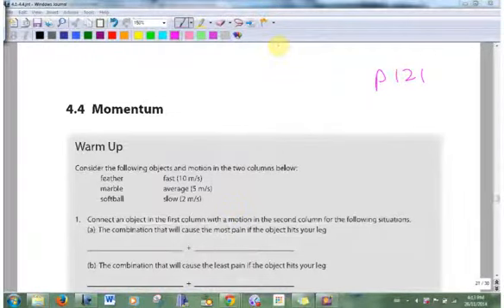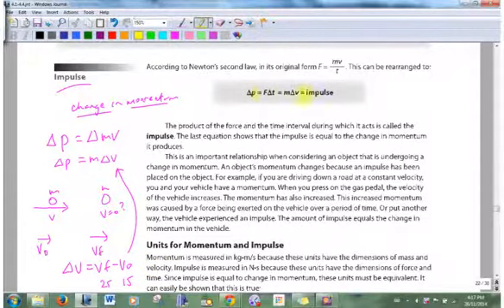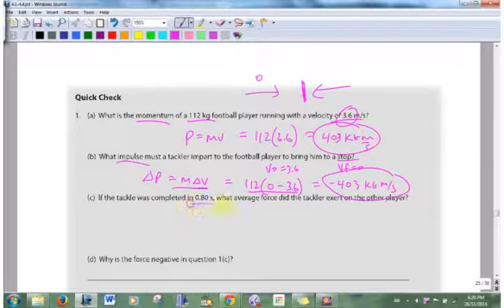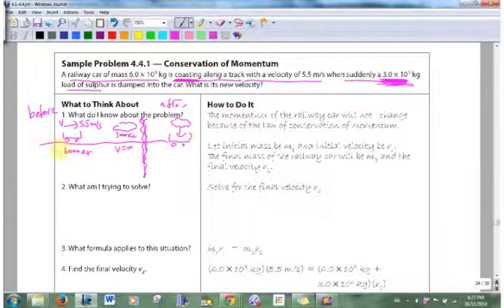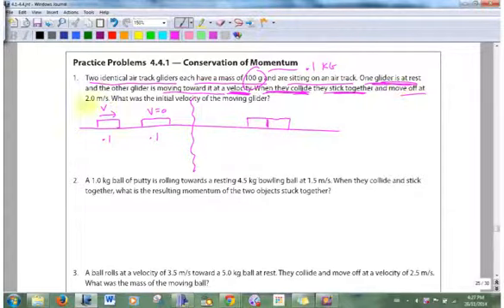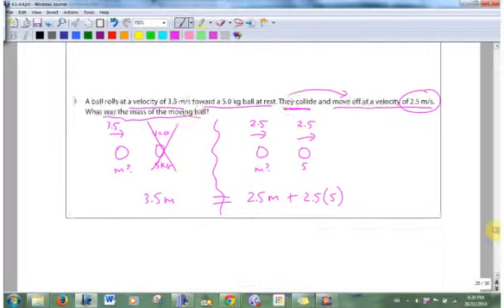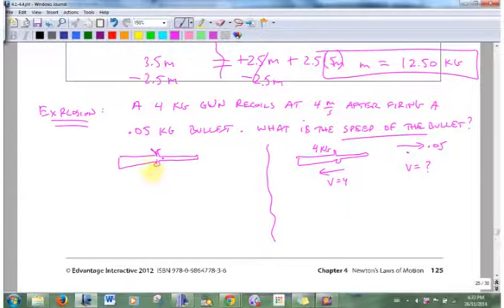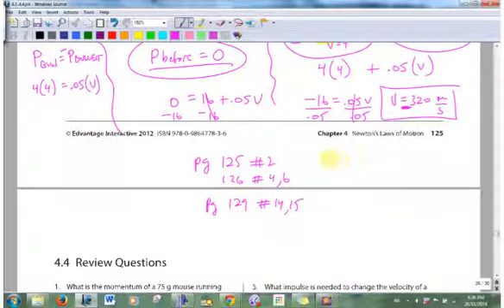momentum part II